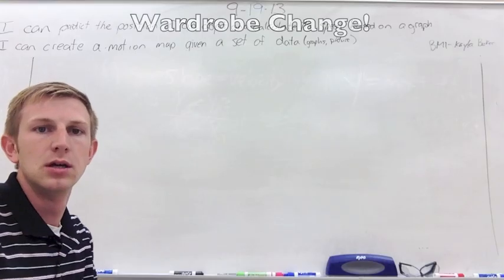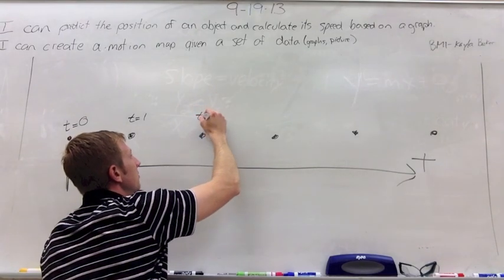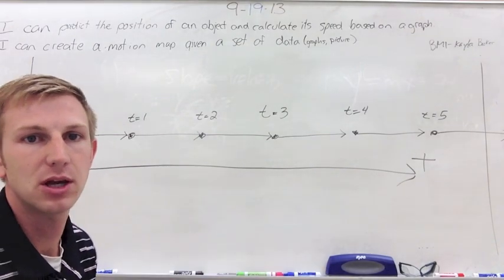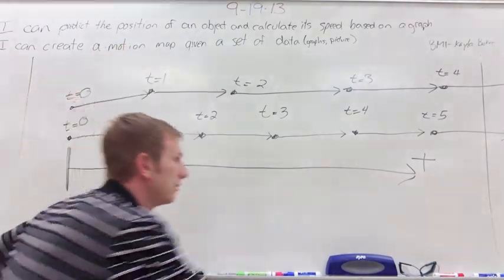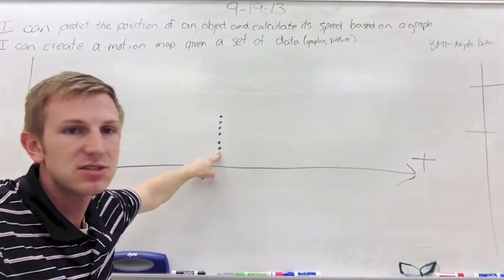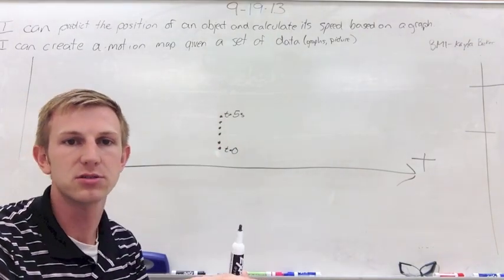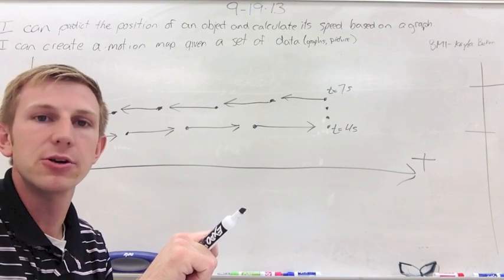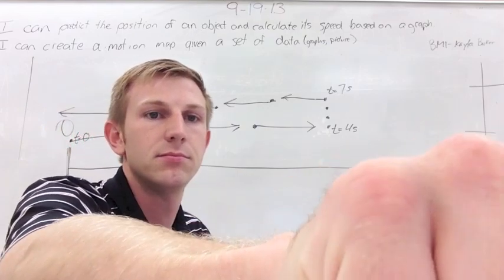Making Motion maps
Motion maps